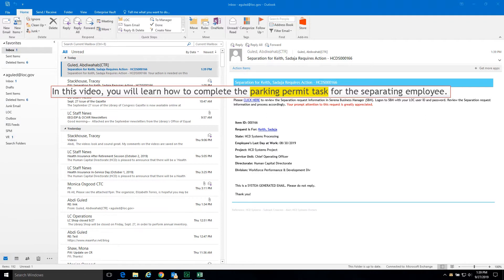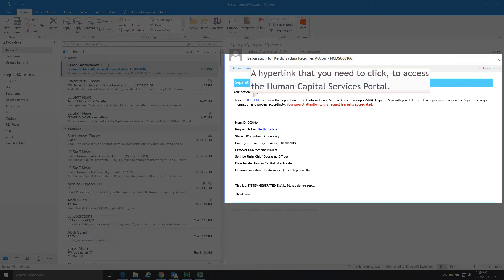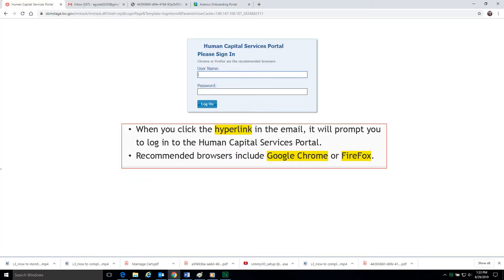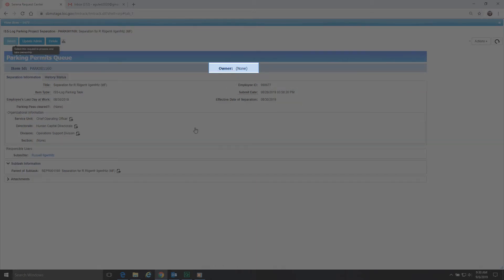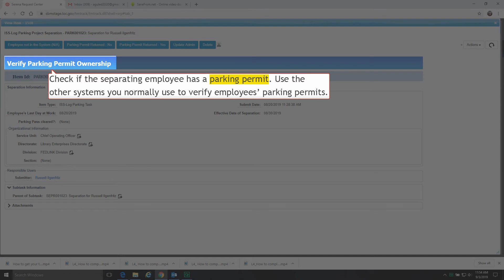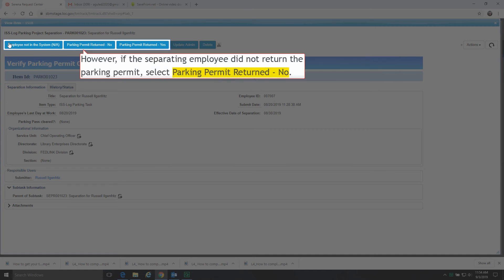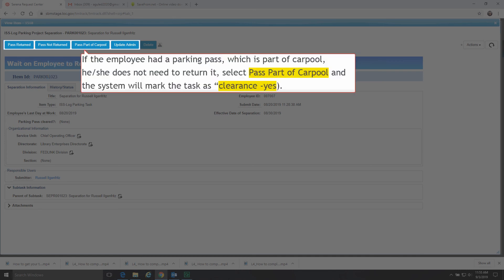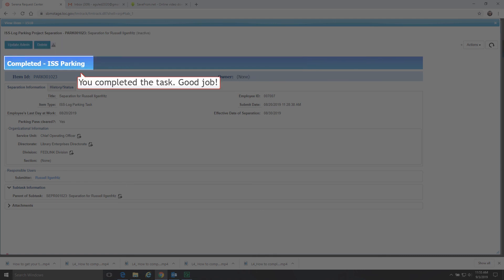L9_How to complete ISS parking pass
In this video, you will learn how to complete ISS parking pass